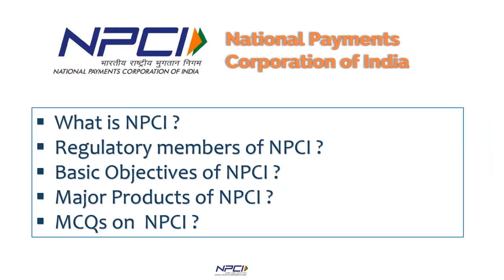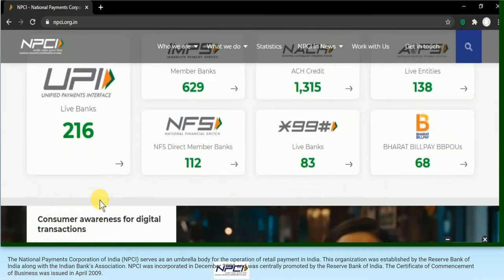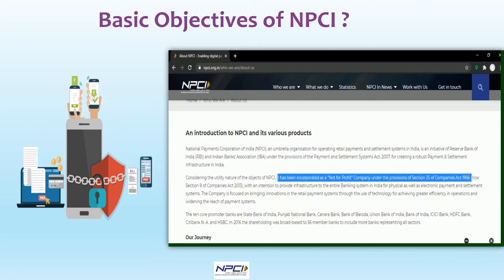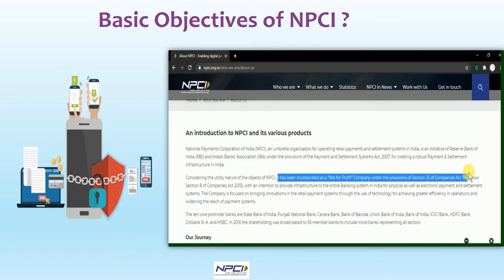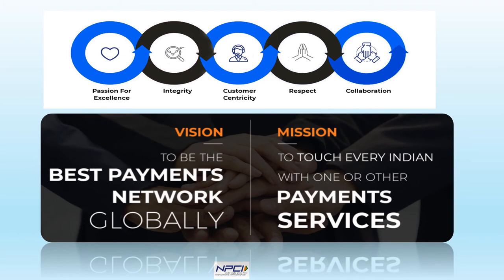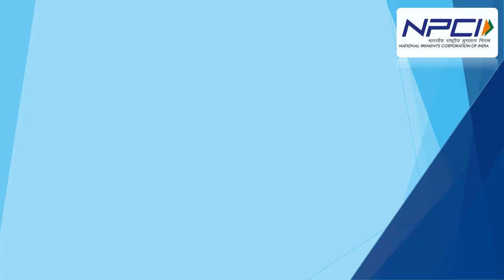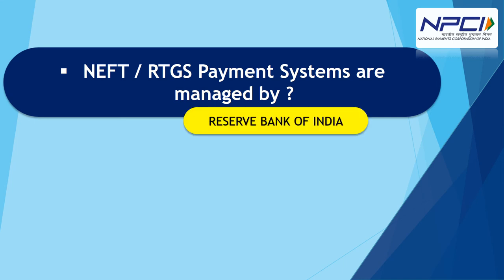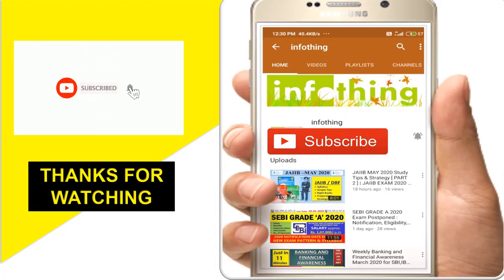National Payments Corporation of India NPCI | NPCI Explained in English | Banking Awareness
National Payments Corporation of India NPCI | General Awareness|
Types of Payment System or Gateway & NPCI Explained in English | Banking Awareness

What is NPCI? | Class 1 | Banking Awareness for RBI Assistant, RRB PO & Clerk

Attend this Banking Awareness Class by Chirag Sir & learn more about NPCI Links in english ,Note down Important Points to boost your Banking and Financial Awareness preparation for Bank PO & Clerk Exams

Bank PO,RBI Grade B,Bank Exam,SBI Clerk ,NABARD Grade A,
RRB NTPC,RRB Group D,SSC CGL,IB ACIO,SSC CGL,SSC MTS,SSC CHSL,testbookbanking​ financialsamachar​

npci,npci card,what is npci,national payments corporation of india,npci fastag,about npci,aadhaar number is not seeded in npci,
npci upsc,npci fastag recharge,what is npci in banking,uidai npci,npci upi,npci india,npci website,
zimbra npci,national payments corporation of india upsc,aadhaar number is not seeded in npci in hindi,
npci aadhar seeding,aadhar npci,fastag npci,npci aadhar,npci products,npci fastag recharge online,npci registration,
npci international payments limited,npci news,rupaynpci,npci in banking,npci glassdoor,npci bank,national payment corporation of india upsc,
npci meaning in tamil,npci office,national payments corporation,npci linked bank account,tpap upi,authorised payment system by npci,
payment corporation of india,seeded in npci,npci official website,npci bhim,npci fastag blacklisted,npci seeding,npci sbi,
aadhar number is not seeded in npci,aeps npci,npci head office,google pay npci,bhim npci,npci imps,aadhaar number not seeded in npci,
sbi npci,aadhar number seeded in npci,npci goregaon,npci payment gateway,aadhar seeding npci,npci aadhaar seeding,npci latest news,
npci meaning in banking,third party upi apps,netc npci,npci services,fastag npci recharge,npci and its products,npci online,
imps npci,npci fastag activation,npci site,npci aadhar seeding online,fastag recharge npci,npci vehicle class,your aadhaar has been seeded at npci,
upi 2.0 npci,what is the npci,products of npci,npci whatsapp,npci number,aadhar card npci,aadhar no is not seeded in npci,
recharge npci fastag,npci bank account,aadhaar npci,npci canara bank,npci fastag recharge hdfc bank,npci account,
upi rbi,npci listed company,what is national payment corporation of india,bank npci,npci secure payment,what is npci form,
npci work,3rd party upi apps,npci statutory body,pnb npci,rbi npci,npci dispute management system,npci paytm,npci fastag recharge sbi,
npci from bank,npci iin number,paytm npci,what is npci in sbi,npci member banks,npci recharge,aadhaar is not seeded in npci,whatsapp npci,
npci registered company,npci phone number,what npci,npci digital payments,npci national payment corporation of india,npci bhim app,
npci netc,npci fastag recharge axis bank,npci phonepe,npci registration online,npci interchange fee,national payments corporation of india in hindi,
netc fastag recharge upi,uidai aadhar npci,npci upi app,aadhar seeded with npci,what is npci for dbt,canara bank npci,npci axis bank,
npci national payments corporation of india,npci customer number,upi capping,npci payment system,npci aadhaar,npci goregaon office,npci customer service number,
npci bank of india,npci bkc,npci aeps registration,npci money transfer,npci icici bank,what do you mean by npci,iin number npci,
npci and upi,npci in banking terms,npci system,fastag blacklisted by npci,phonepe npci,npci fastag hdfc bank,npci fastag recharge paytm,bank of india npci,
bhim npci app,npci in sbi,